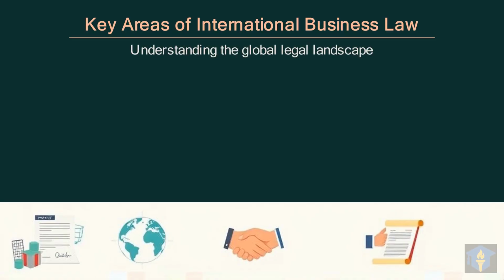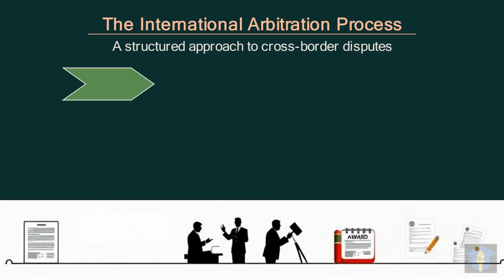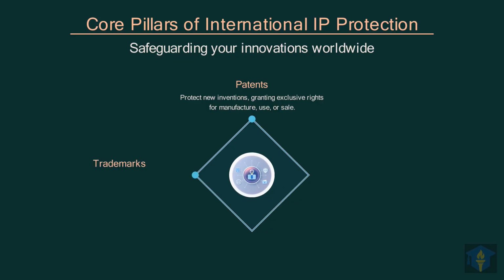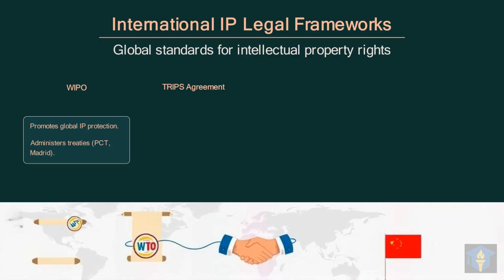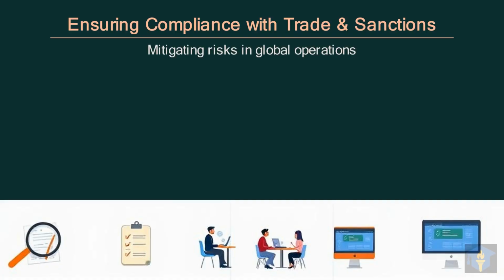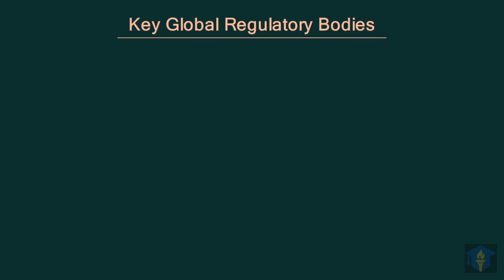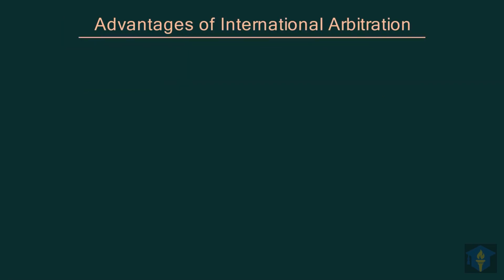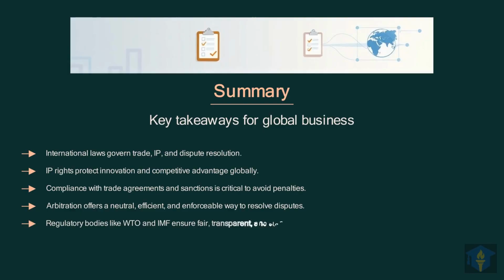Legal & Regulatory Frameworks in International Business | Unit 9 | Global Trade Laws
Unit 9: Legal and Regulatory Frameworks in International Business

This unit explores the laws, policies, and regulations that govern international trade and investment ⚖️🌐.

👉 What you’ll learn in this video:

-- Key international trade laws and agreements
-- Intellectual property rights in global markets
-- Role of WTO and trade organizations
-- Legal challenges in cross-border business

Essential for anyone studying international law, trade, or business management.